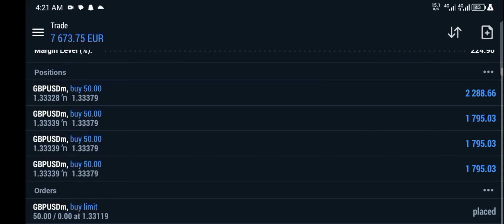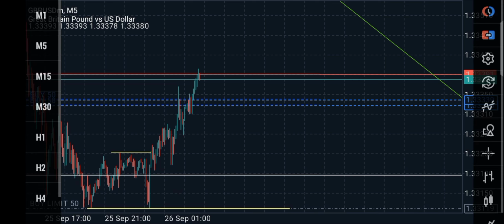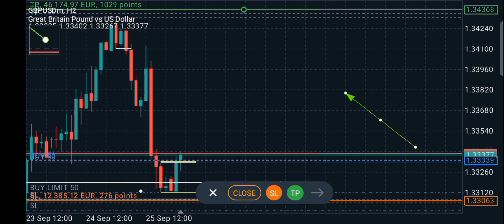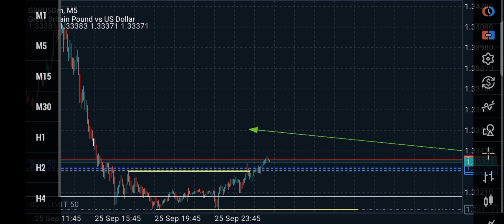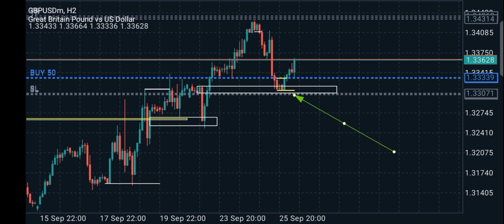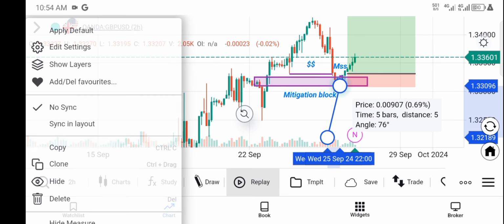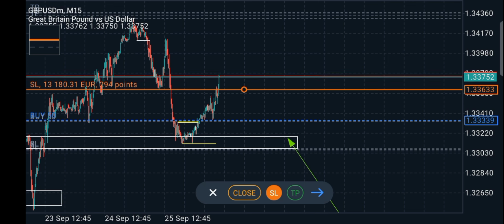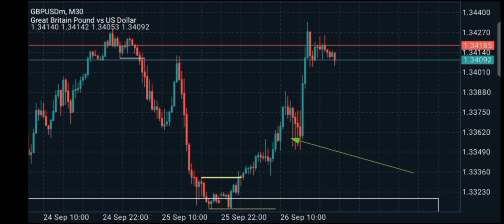ICT MITIGATION BLOCK ENTRY MODEL 2024#ictforex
IN THIS VIDEO I DETAILEDLY TALKED ABOUT THE ICT MITIGATION BLOCK ENTRY MODEL USING THE HIGHER TIME FRAME ON THE LOWER TIME FRAME TO GET YOUR CONFIRMATION AND YOUR ENTRY AND KNOW YOUR MAIN PROFIT TARGET IN THE RANGE OF YOUR TRADING